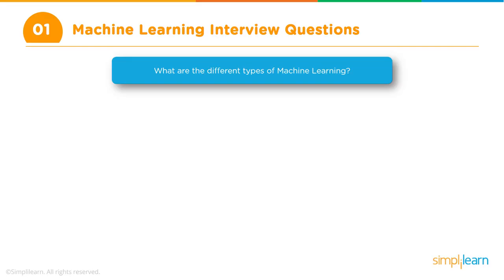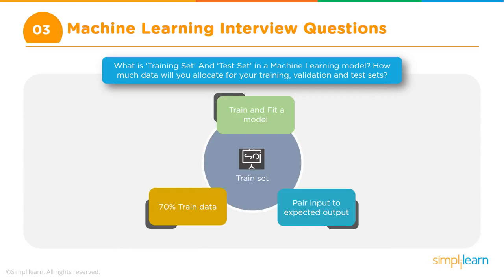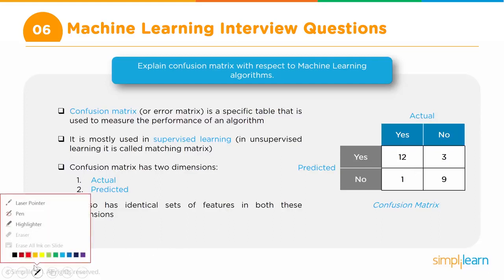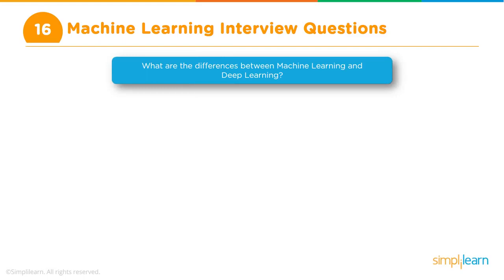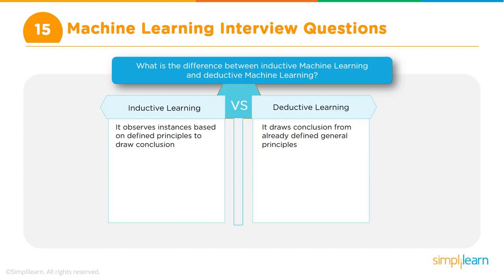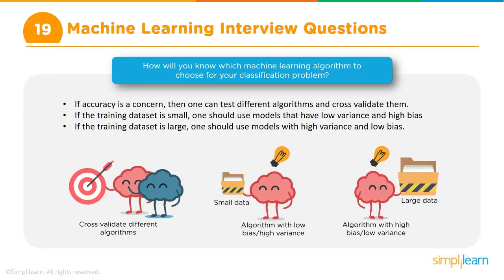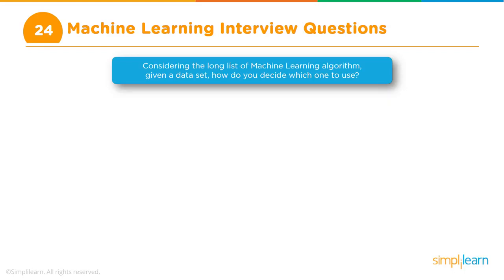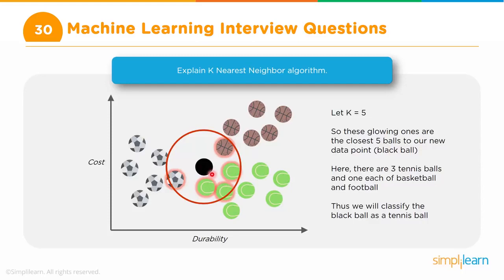Machine Learning Interview Questions And Answers | Data Science Interview Questions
This Machine Learning Interview Questions And Answers video will help you prepare for Data Science and Machine learning interviews. This video is ideal for both beginners as well as professionals who are appearing for Machine Learning or Data Science interviews. Learn what are the most important Machine Learning interview questions and answers and know what will set you apart in the interview process.

Some of the important Machine Learning Interview Questions are listed below:
1. What are the different types of Machine Learning?
2. What is overfitting? And how can you avoid it?
3. What is false positive and false negative and how are they significant?
4. What are the three stages to build a model in Machine Learning?
5. What is Deep Learning?
6. What are the differences between Machine Learning and Deep Learning?
7. What are the applications of supervised Machine Learning in modern businesses?
8. What is semi-supervised Machine Learning?
9. What are the unsupervised Machine Learning techniques?
10. What is the difference between supervised and unsupervised Machine Learning?
11. What is the difference between inductive Machine Learning and deductive Machine Learning?
12. What is 'naive' in the Naive Bayes classifier?
13. What are Support Vector Machines?
14. How is Amazon able to recommend other things to buy? How does it work?
15. When will you use classification over regression?
16. How will you design an email spam filter?
17. What is Random Forest?
18. What is bias and variance in a Machine Learning model?
19. What’s the trade-off between bias and variance?
20. What is pruning in decision trees and how is it done?

Why learn Machine Learning?

Machine Learning is taking over the world- and with that, there is a growing need among companies for professionals to know the ins and outs of Machine Learning
The Machine Learning market size is expected to grow from USD 1.03 Billion in 2016 to USD 8.81 Billion by 2022, at a Compound Annual Growth Rate (CAGR) of 44.1% during the forecast period.

What skills will you learn from this Machine Learning course?

By the end of this Machine Learning course, you will be able to:

1. Master the concepts of supervised, unsupervised and reinforcement learning concepts and modeling.
2. Gain practical mastery over principles, algorithms, and applications of Machine Learning through a hands-on approach which includes working on 28 projects and one capstone project.
3. Acquire thorough knowledge of the mathematical and heuristic aspects of Machine Learning.
4. Understand the concepts and operation of support vector machines, kernel SVM, Naive Bayes, decision tree classifier, random forest classifier, logistic regression, K-nearest neighbors, K-means clustering and more.
5. Be able to model a wide variety of robust Machine Learning algorithms including deep learning, clustering, and recommendation systems

Who should take this Machine Learning Training Course?

We recommend this Machine Learning training course for the following professionals in particular:

1. Developers aspiring to be a data scientist or Machine Learning engineer
2. Information architects who want to gain expertise in Machine Learning algorithms
3. Analytics professionals who want to work in Machine Learning or artificial intelligence